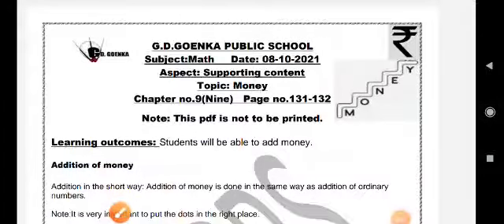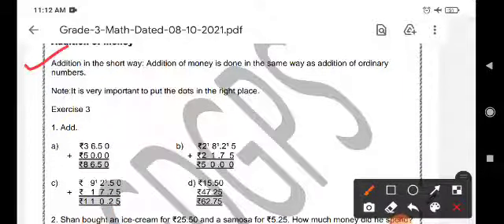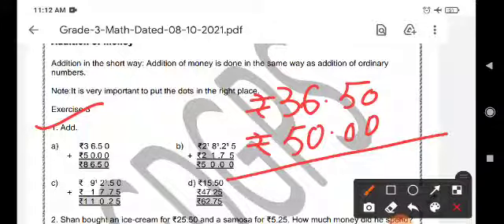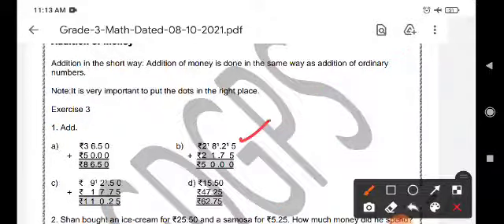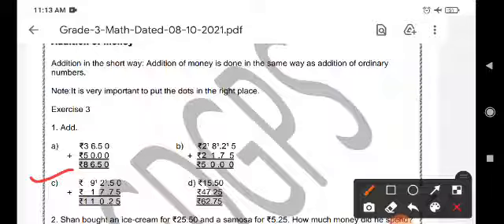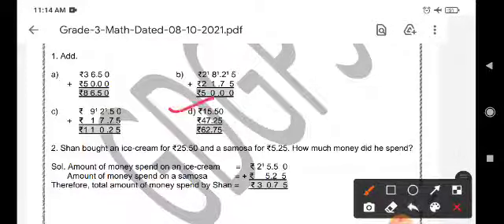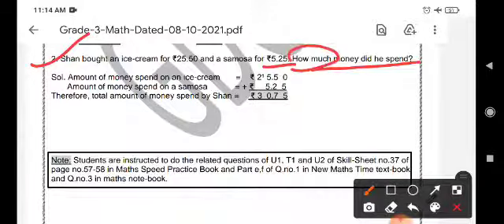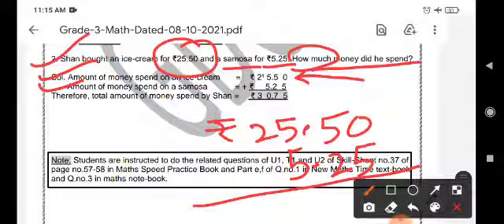Grade 3 Maths Dated 08 10 2021 1